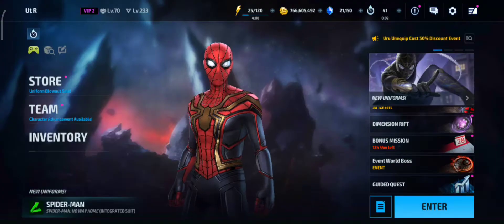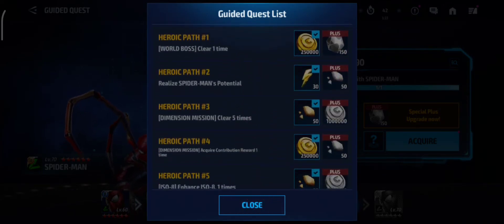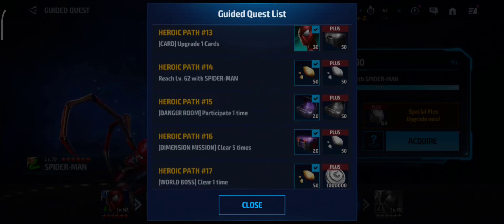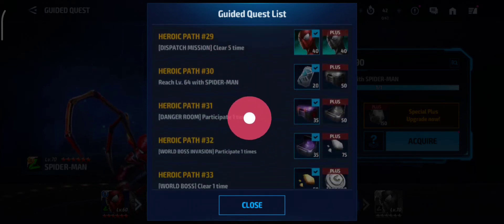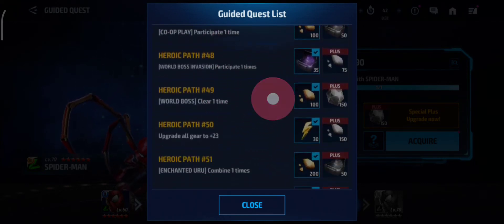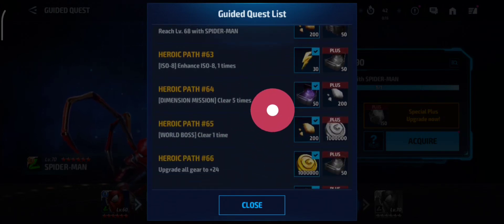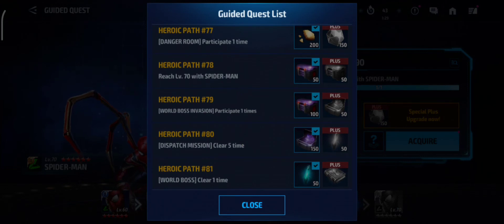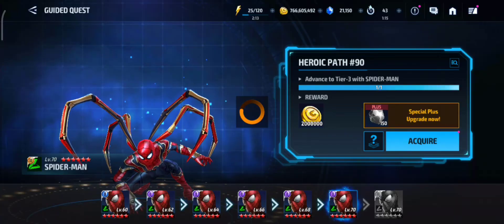MFF - Tier - 3 Guided Quest of Spiderman Summary (Short Video) ( Marvel Future Fight )